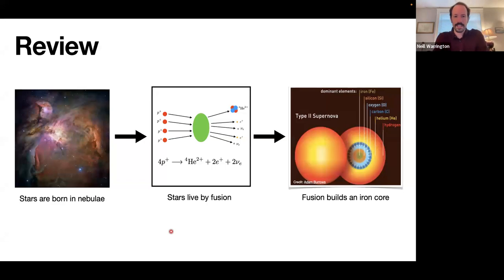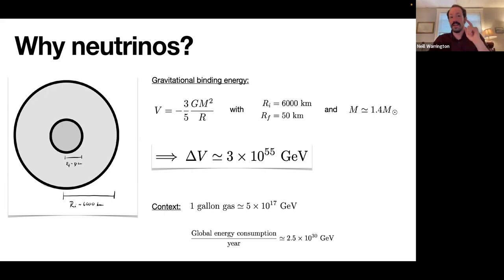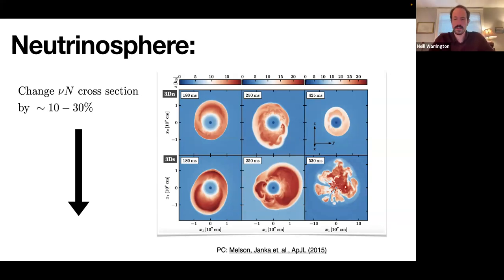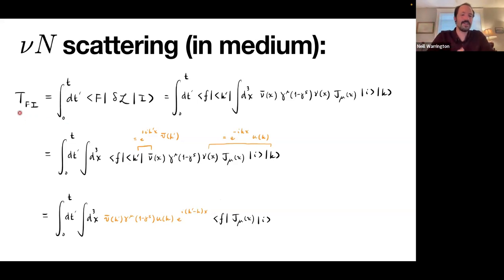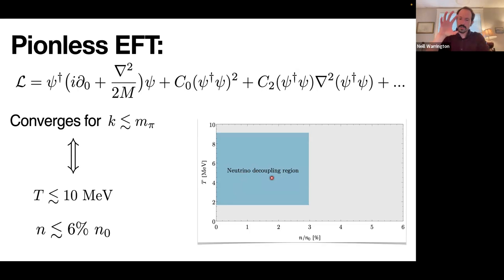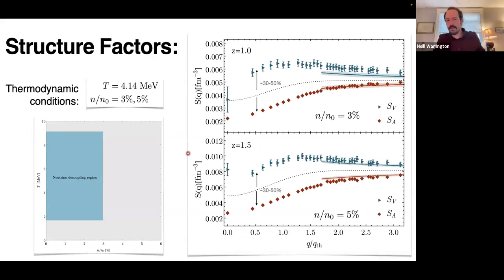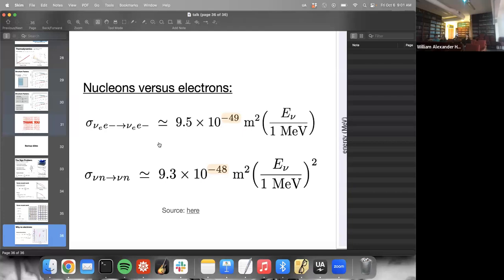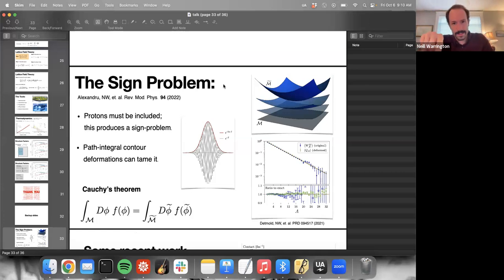Neill Warrington (MIT)--Core-collapse supernovae (Talk 2)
Neill Warrington tells us about the Core-collapse of supernovae.

Abstract:
Core-collapse supernovae are violent cosmic explosions which produce both neutron stars and black holes. They eject hot matter of wide-ranging density, from several times nuclear density to vacuum. Today, much of this very dense matter lies beyond humanity's understanding. Basic questions like “What drives the explosion?” remain to be fully understood. Perhaps surprisingly, even the properties of low-density nuclear matter appear important to understand the explosion. I will spend these lectures discussing this topic.

I will explain that this low-density matter, “the neutrinosphere”, can be described by modern nuclear effective field theory and analyzed with lattice field theory methods. The neutrinosphere is a rare example of an important nuclear many-body system which can be exactly solved. Lying at the crossroads of effective field theory, lattice field theory, and astrophysics, I believe this topic will interest both the student and the practitioner.

Bio:
Neill Warrington is a theoretical nuclear physicist. He specializes in many-body physics and is currently a postdoc at MIT. Neill earned his PhD at the University of Maryland and went on to do a Postdoc at the Institute for Nuclear Theory (INT), in Seattle. Itinerant since birth, he spent much of his childhood in Hawai’i and Germany. Outside of physics, he writes stories and songs.